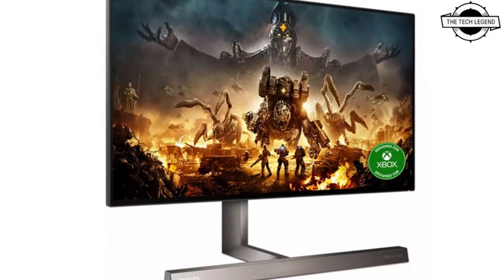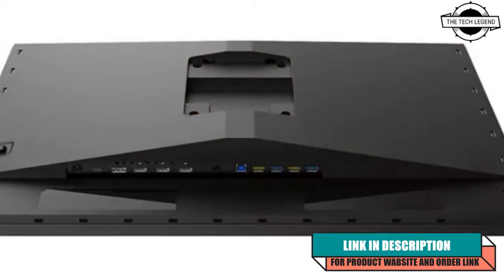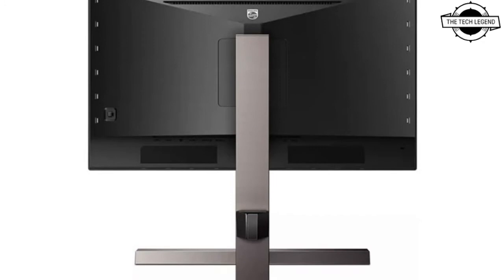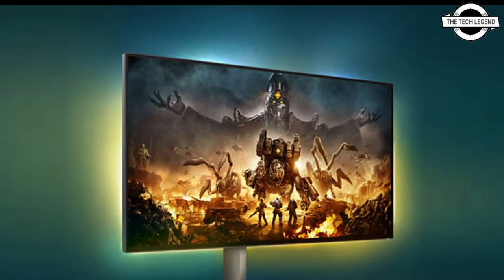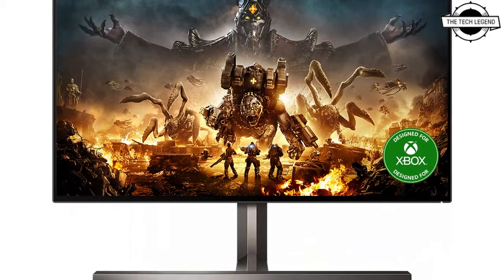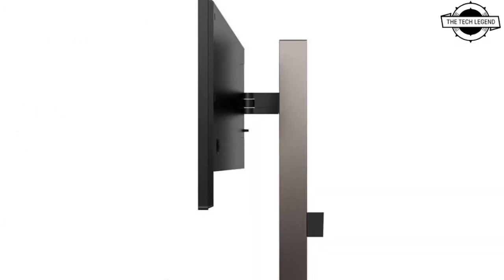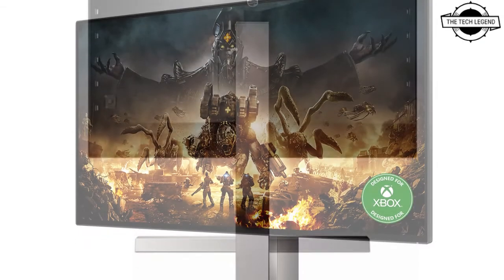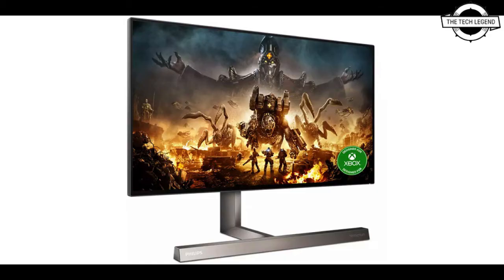Philips 279M1RV 144Hz IPS Monitor Launched With HDMI 2.1 And DisplayHDR 600 | All Spec, Features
PRODUCT DETAILS & ORDER FROM AMAZON

Similar Products :-
Philips 279M1RV monitor combines a fast refresh rate with a 4K UHD resolution, as well as a number of other appealing features. Included is HDMI 2.1 capabilities, which allows for the use of '4K' UHD @120Hz on gaming consoles like as the PlayStation 5 and Xbox Series X. This part of the company's Momentum series is distinguished by a long inverted T-shaped stand base that is completed in a dark silver-colored brushed plastic finish. The monitor has dual-stage bezels, with a thin panel border and a thin hard plastic outside component on the first stage and a thicker outer component on the second level. With the panel border being particularly narrow at the top and sides, the effect is particularly dramatic. When seen from the front, the OSD (On Screen Display) is operated by a joystick located at the back of the screen, towards the right side of the screen. On the underside of the bottom bezel, there is a little center joystick. A 27-inch LG Display Nano IPS screen with a 3840 x 2160 (‘4K' UHD) resolution and a refresh rate of 144Hz is used to display the content. VRR is enabled via Adaptive-Sync and HDMI 2.1 VRR, allowing the use of Nvidia's 'G-SYNC Compatible Mode' or AMD FreeSync with a VRR range of 48 to 144Hz (plus LFC). 178°/178° viewing angles are provided by a matte anti-glare screen surface, which also has a 1000:1 static contrast ratio and a 1000:1 static contrast ratio. Colors can be displayed in 10-bit (8-bit + FRC) depth, and the monitor comes with a factory calibrated sRGB configuration with a predetermined DeltaE value of 2. A flicker-free WLED backlight has a typical maximum brightness of 450 cd/m2 (600 cd/m2+ peak HDR luminance) and a color gamut of 98 percent DCI-P3 when used as a display backlight. The display responds to HDR10 material with VESA DisplayHDR 600 compatibility, allowing it to take advantage of the monitor's 10-bit color, wide gamut, and high brightness to great advantage. It is also possible to use local dimming with this panel, and an edge-lit 32 zone layout is expected based on previous models with this panel. A response time of 1ms from grey to grey is indicated, which, as is customary, should be treated with caution. Ambiglow RGB LED lighting strips are embedded beneath the bottom bezel, as well as at the top and sides of the screen at the back. When this happens, it casts light over the desk and illuminates the wall behind the screen, adding to the overall ambiance, while also increasing apparent contrast in some circumstances. The accompanying stand attaches to the base of the monitor via a quick-release mechanism and has 100 x 100mm VESA mounting holes beneath it. Tilt, swivel, and height adjustments are all available on this stand (130mm or 5.12 inches). The connections are located on the bottom of the unit and include: DC power input (for an external "power brick"), USB 2.0, and a serial port. There are three HDMI 2.1 ports, one DP 1.4 port, one USB-C port (with 65W PD and DP Alt Mode), four USB 3.2 ports (two of which are fast charging – plus an upstream port), and a 3.5mm headphone jack. 2-device PbP is enabled by the inclusion of two 5W DTS speakers, which should produce potentially rather rich sound output.